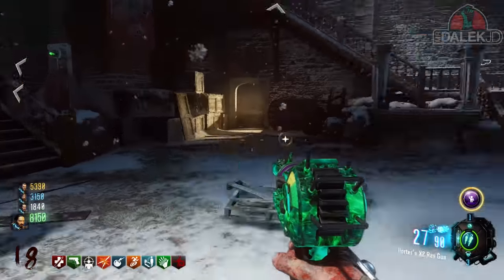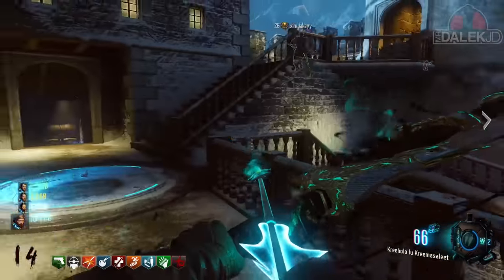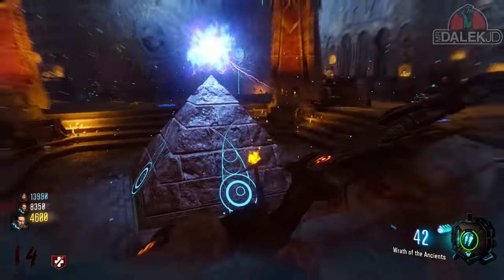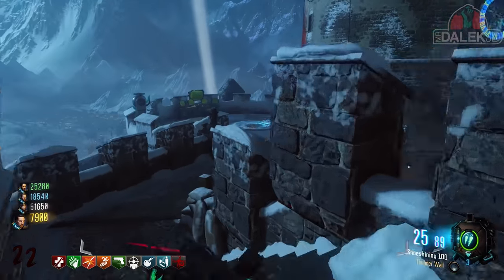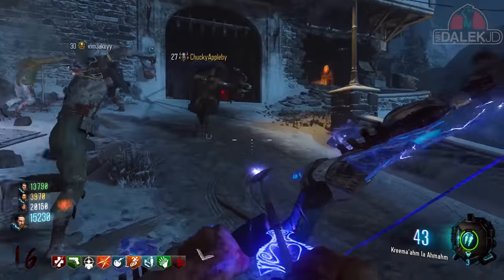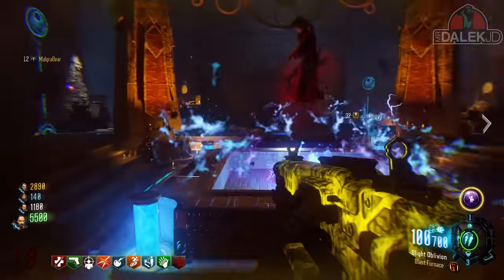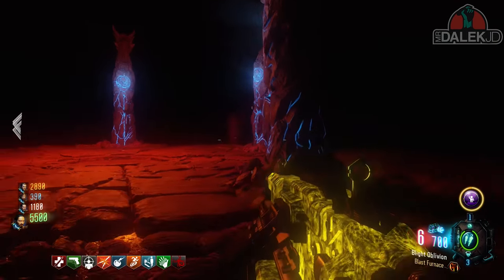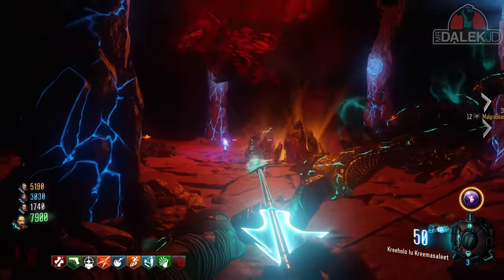"DER EISENDRACHE" EASTER EGG GUIDE! - FULL EASTER EGG TUTORIAL WALKTHROUGH! (Black Ops 3 ZOMBIES)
Call of Duty: Black Ops 3 Zombies "DER EISENDRACHE" EASTER EGG GUIDE! This video will show you how to complete the EASTER EGG in DER EISENDRACHE - "My Brothers Keeper". In Der Eisendrache, the one must be erased. This contains the DER EISENDRACHE EASTER EGG ENDING CUTSCENE too! Black Ops 3 Zombies DER EISENDRACHE EASTER EGG TUTORIAL!